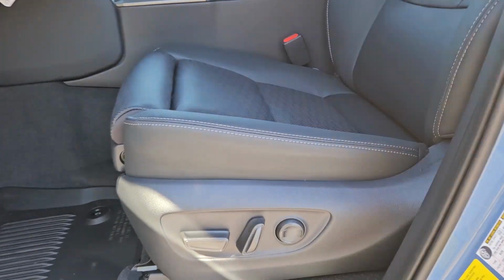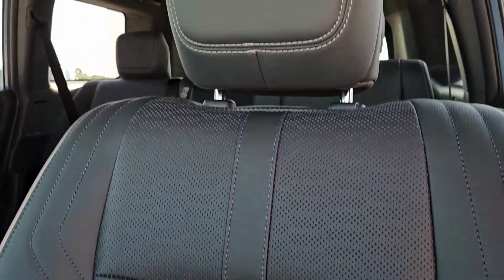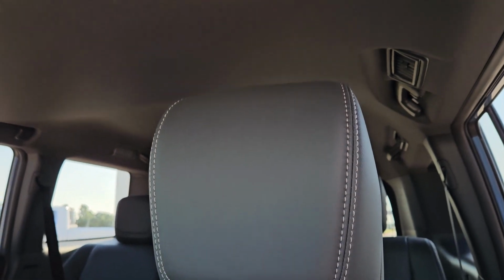2024 Toyota Land_Cruiser First Edition OK Lawton, Athens, Wichita Falls, Chickasha, Altus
New 2024 Toyota Land_Cruiser First Edition available at Southwest Toyota Lawton located in 7110 NW Quanah Parker Trailway, Lawton, OK, 73505. Servicing the Lawton, Athens, Wichita Falls, Chickasha, Altus area.
Please mention the stock L240733 when you contact the dealership for this vehicle.